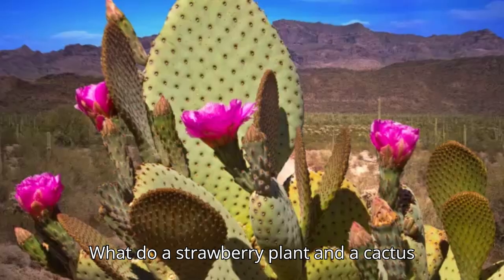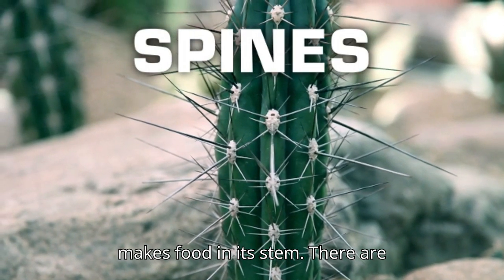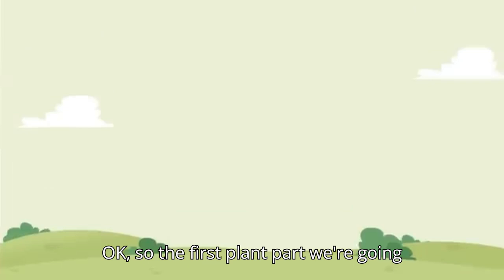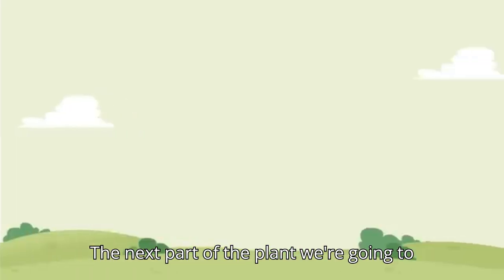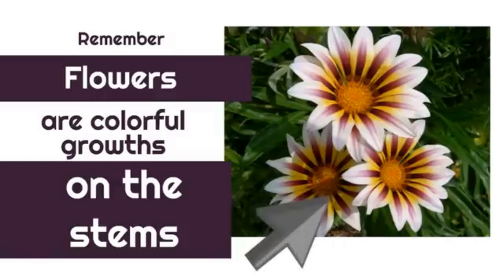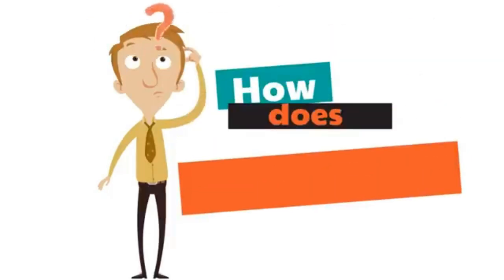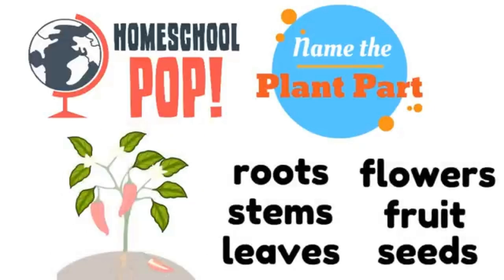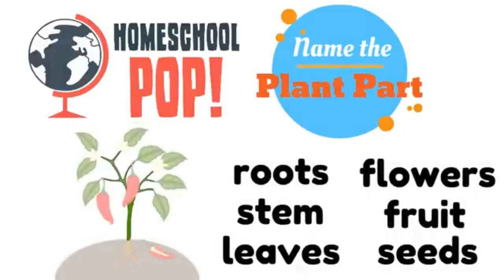Plant Parts and Survival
Plant Parts
Roots
Stems
Leaves
Flowers
Seeds
Plant Survival
Adaptations
Plant Biology